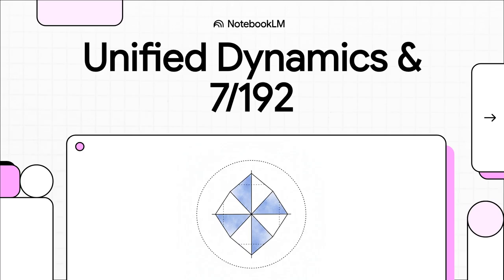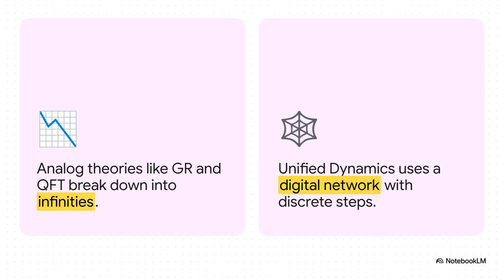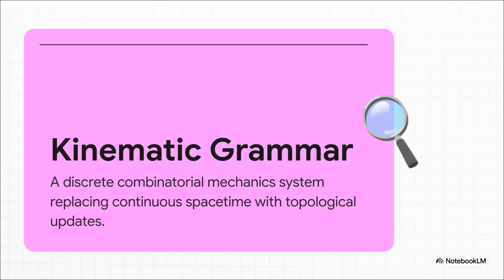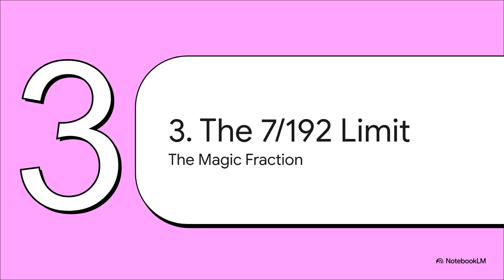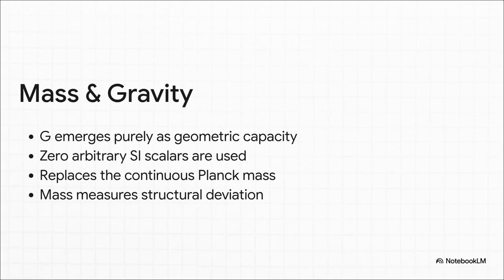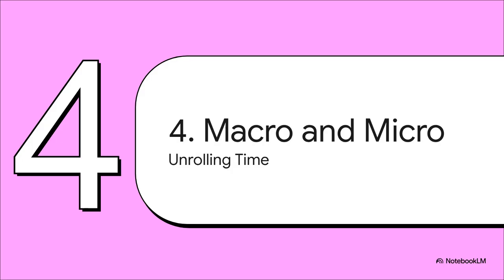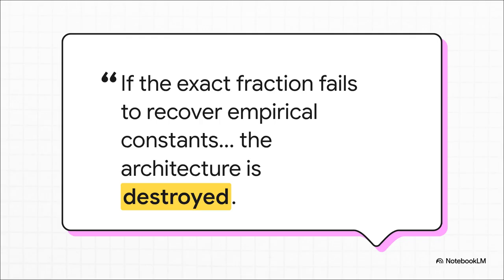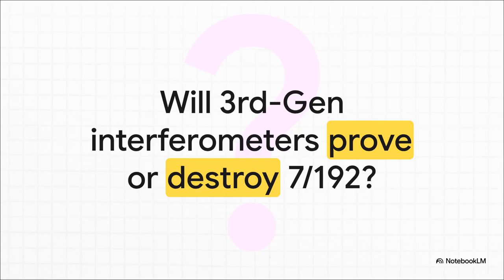Unified Dynamics & 7 192